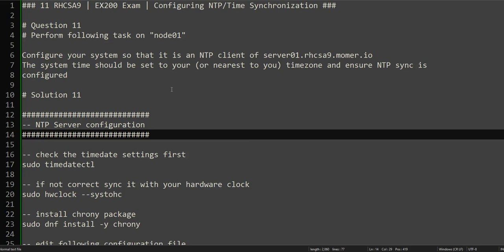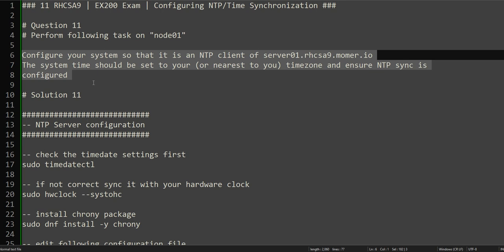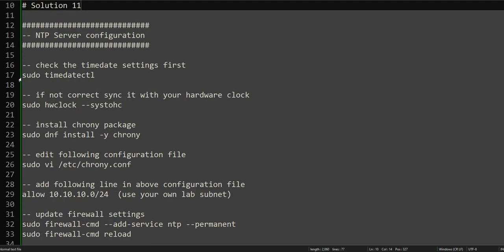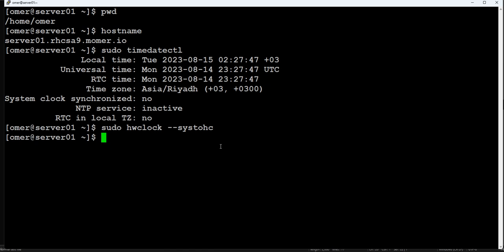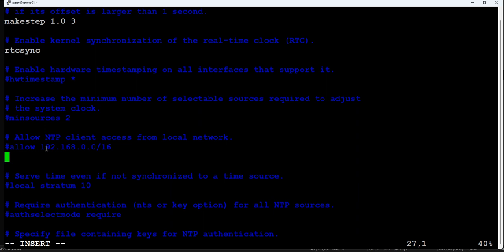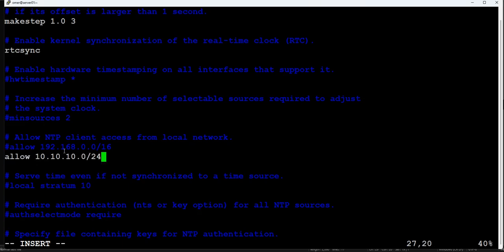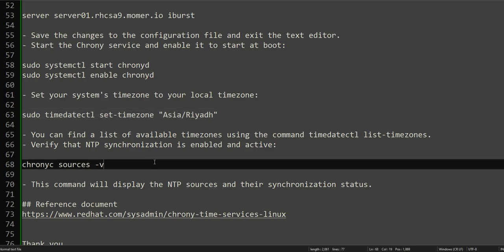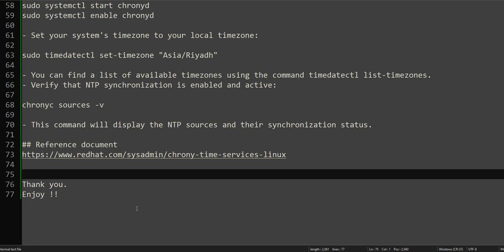11 RHCSA9 | EX200 Exam | Configuring NTP/Time Synchronization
# Question 11
# Perform following task on "node01"

Configure your system so that it is an NTP client of server01.rhcsa9.momer.io
The system time should be set to your (or nearest to you) timezone and ensure NTP sync is
configured

# Solution 11

-- check the timedate settings first
sudo timedatectl

-- if not correct sync it with your hardware clock
sudo hwclock --systohc

-- install chrony package
sudo dnf install -y chrony

-- edit following configuration file
sudo vi /etc/chrony.conf

-- add following line in above configuration file
allow 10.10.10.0/24  (use your own lab subnet)

-- update firewall settings
sudo firewall-cmd --add-service ntp --permanent

-- restart chronyd
sudo systemctl enable --now chronyd
sudo systemctl status chronyd

- Edit the NTP configuration file using a text editor. For example:

sudo vi /etc/chrony.conf

- In the configuration file, find the line that starts with server and add or modify it as follows:

server server01.rhcsa9.momer.io iburst

- Save the changes to the configuration file and exit the text editor.
- Start the Chrony service and enable it to start at boot:

sudo systemctl start chronyd
sudo systemctl enable chronyd

- Set your system's timezone to your local timezone:

sudo timedatectl set-timezone "Asia/Riyadh"

- You can find a list of available timezones using the command timedatectl list-timezones.
- Verify that NTP synchronization is enabled and active:

chronyc sources -v

- This command will display the NTP sources and their synchronization status.